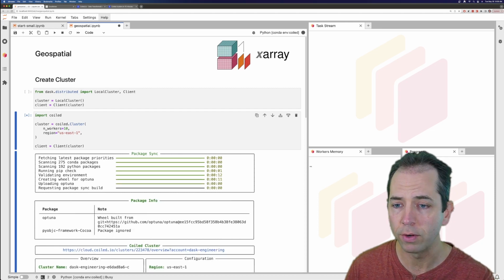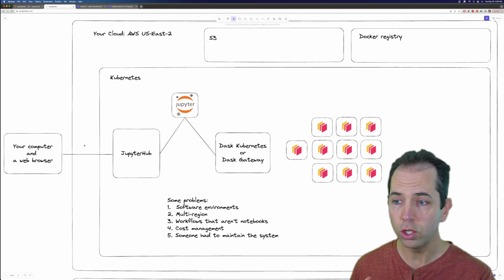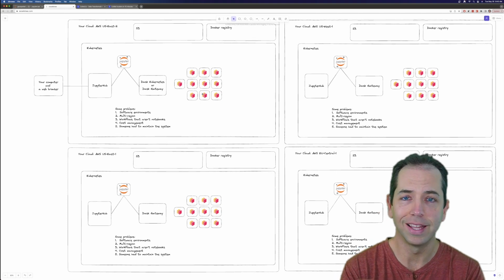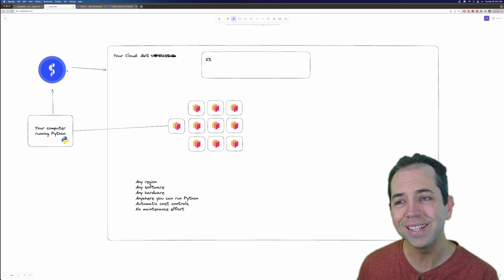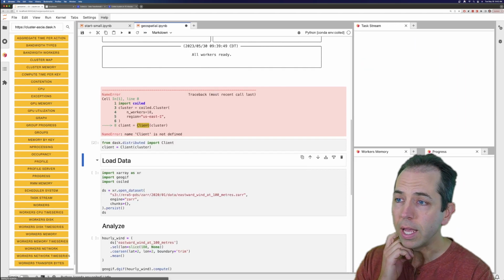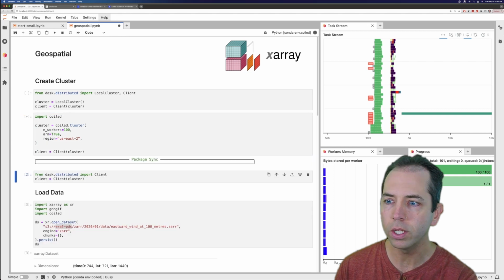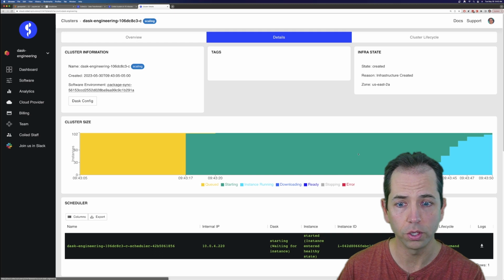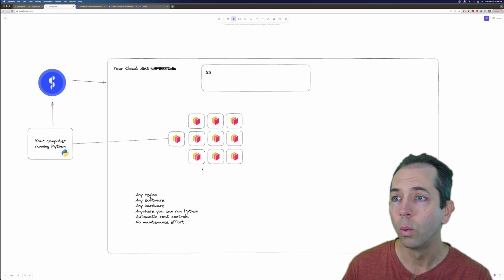Dask Infrastructure with Coiled for Pangeo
The Pangeo cloud stack of JupyterHub, Dask, and Xarray on commercial cloud revolutionized the way the earth sciences community performed science.

However, the Pangeo-Hub model also came at a cost.  It was challenging to flex to different software packages and versions, different regions, different hardware choices, and so on.  Additionally, the maintenance of the hubs became a challenge as either hubs became unmaintained, or scientists spent more of their time as devops professionals.

Coiled provides an alternative approach.  It mimics your local environment and deploys Dask clusters in any region on any hardware.  This separation of development environment from cloud infrastructure seems to increase flexibility and decrease maintenance needs.

This video gives more context on this difference with the history of Pangeo in mind.

Key Moments
00:00 Intro
00:35 Start a cluster
01:31 Pangeo hub architecture
03:31 Coiled architecture
04:28 Connect to cluster
05:50 Coiled dashboard
06:45 Summary